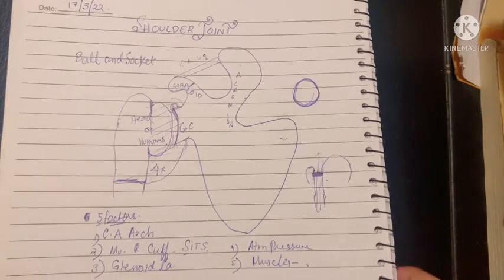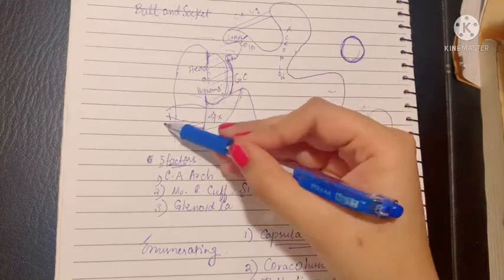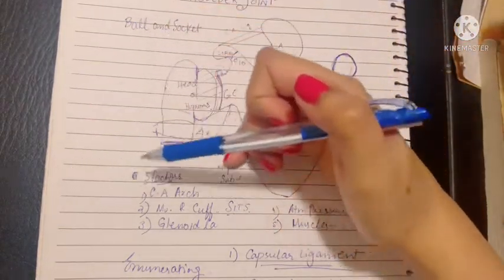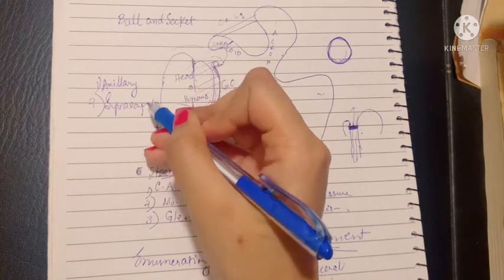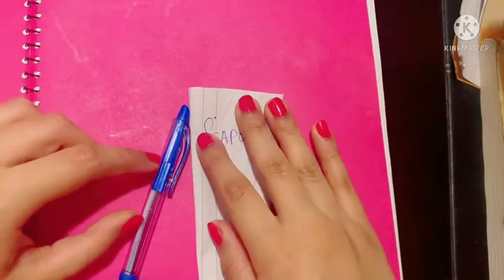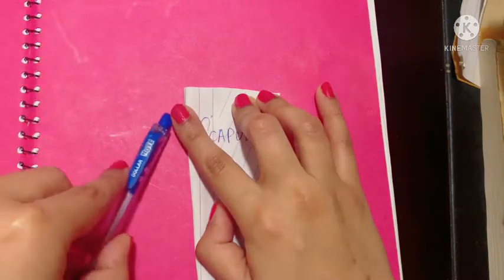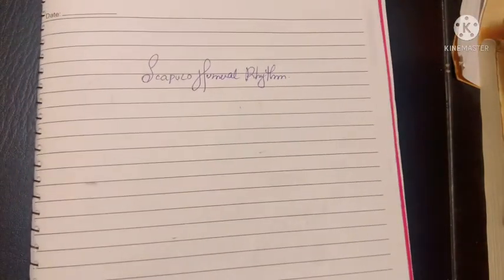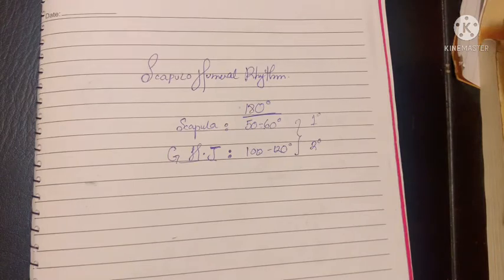Scapulo-Humeral Rhythm at Shoulder Joint | Blood & Nerve Supply of SJ | Hilton’s Law of Nerve Supply